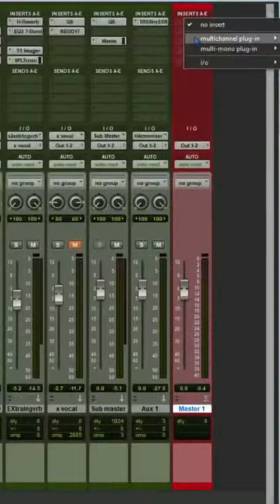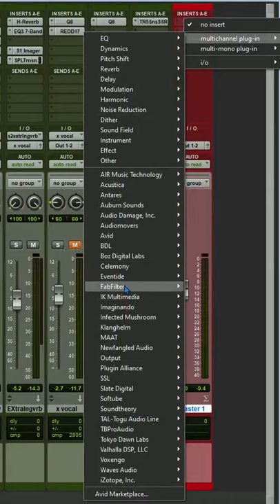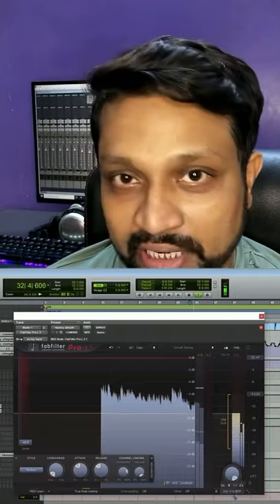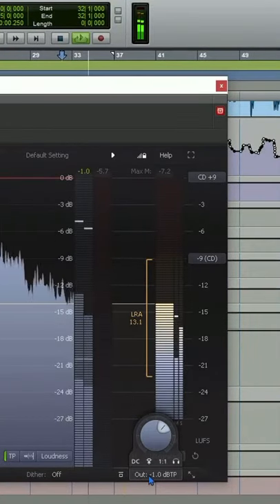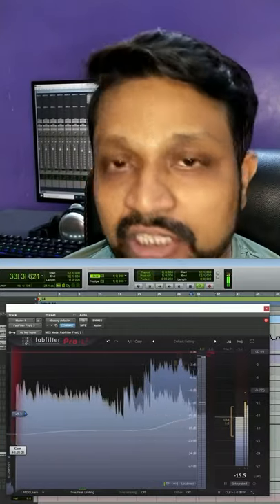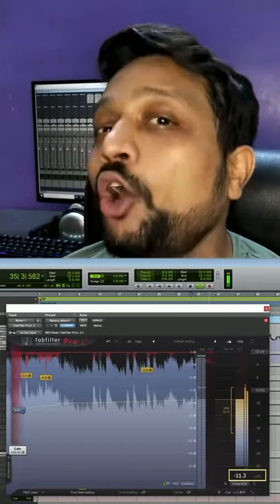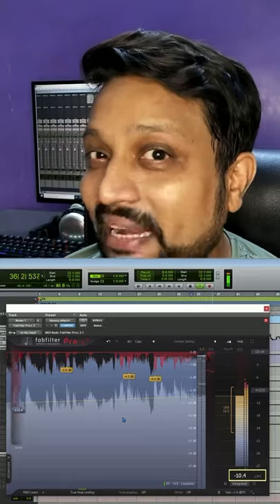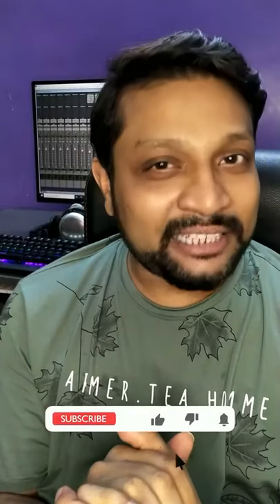BEST MASTERING TRICK: How to quickly master your rough mix using one plugin | YouTube Shorts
Want to know the best mastering trick? Today, we’re showing you a quick way to master your rough mix and make it ready for client presentation using only one plugin. Keep watching to know more.

This is our new YouTube series for audio techies, where we'll be talking about audio, sound, music, Bollywood and lots more.

About US
Under the banner of Tribhovandas Bhimji Zaveri Entertainment (P) Ltd, ENZY Studios has hosted thousands of Indian and international musicians, composers, directors, lyricists, engineers and bands since opening in July of 2013. We handle complete music production services; from music recording, background recording, mixing, mastering, surround mixing/ mastering, foley, sound fx, dubbing, and voice over recording amongst other services. ENZY School of Music & Technology was founded in 2019. ENZY teaches students practical and in depth knowledge about audio and sound.
Mr. Julian Mascarenhas is the chief sound engineer at ENZY Studios and Head Faculty at ENZY School of Music and Technology. He shares with us his experiences of over 20 years in the Indian Music and Film Industry. He has recorded for more than 200 films and worked with almost all leading composers and singers in the industry; AR Rahman, Sonu Nigam, Arijit Singh, Shankar Ehsaan LoyL, Sachin Jigar, Amit Trivedi, Shreya Ghoshal, Sunidhi Chauhan, Atif Alsam, Anu Malik and so many more. He has also won best engineer awards and nominated for Mirchi Music Awards as well as IIFA awards.

ENZY Studios

ENZY School of Music & Technology